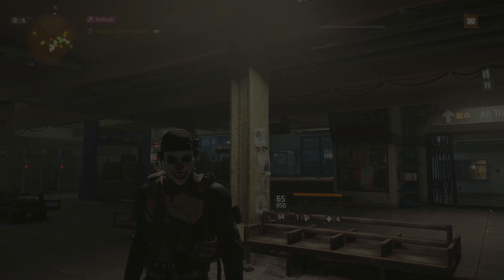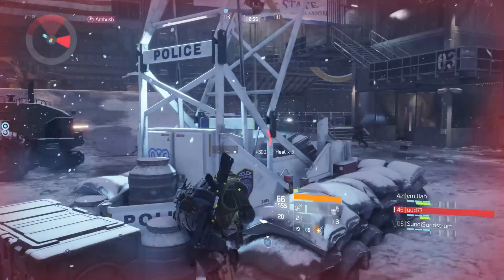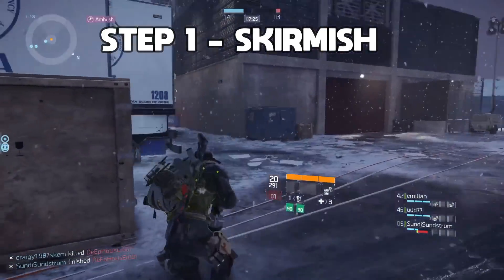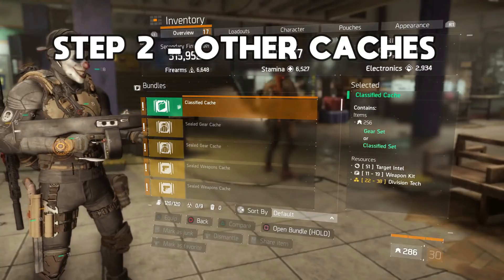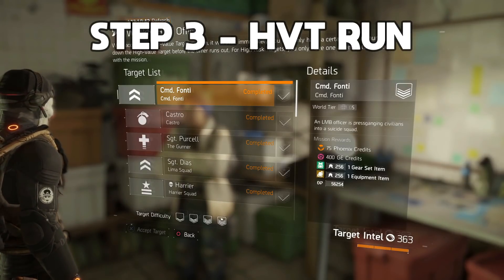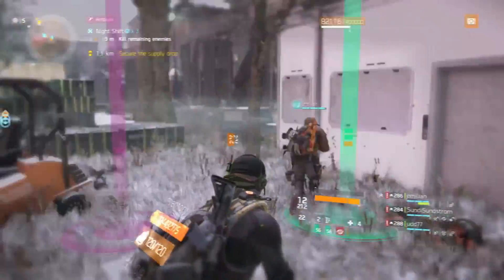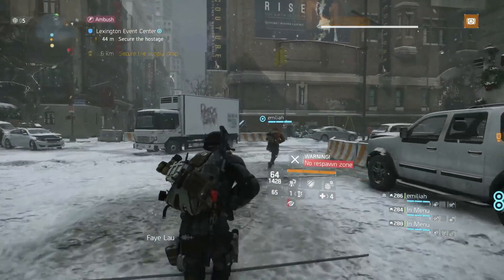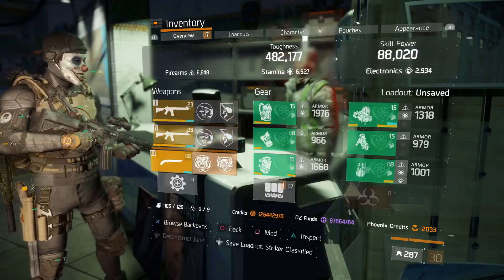The Division - Easiest guide to get into the Tier 3 Global Event leaderboards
TIMESTAMPS :-
Rewards - 1:04
Experienced players text guide - 2:08
Step 1 SKIRMISH - 3:24
Step 2 HVT - 6:15
Step 3 LEXINGTON - 8:14
Total credits & leaderboard - 9:08

Today I want to present you with a Division guide i've been wanting to make for a very long time. The video will consist of a step by step tutorial on the easiest way to place in the top tier of the Global Event leaderboards.

Once you achieve a place in the leaderboards at the end of the GE event you will be rewarded with unique rewards relevant to each specific event. In the past I have ran the Clear Sky farming method to place in the leaderboard but that requires a very skilled & organised squad so I provided this method as I believe it to be the easiest way for any players to achieve.